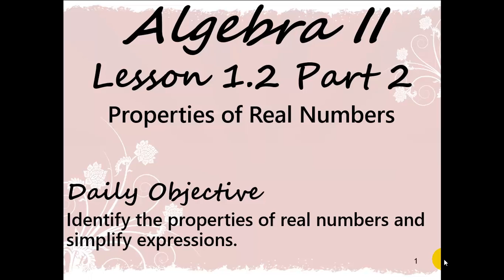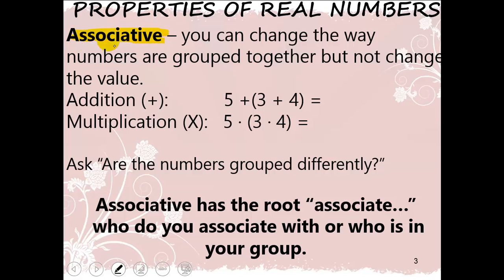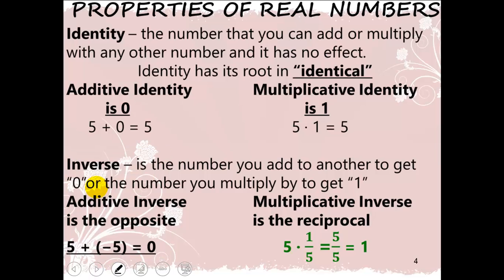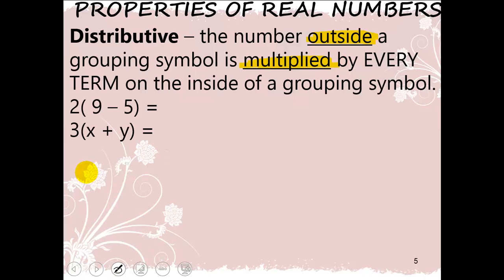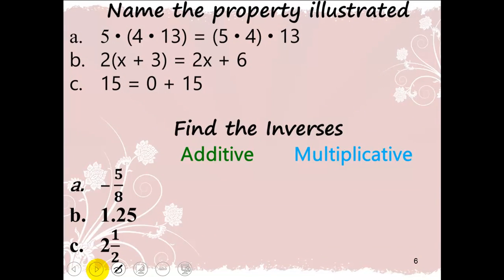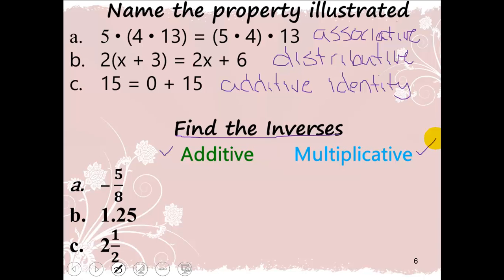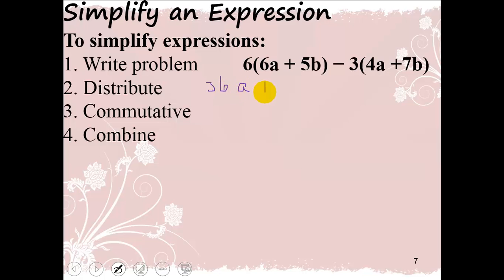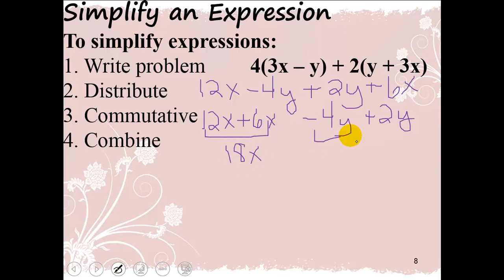Alg 2 Lesson 1.2 Part 2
Propeties of Real Numbers